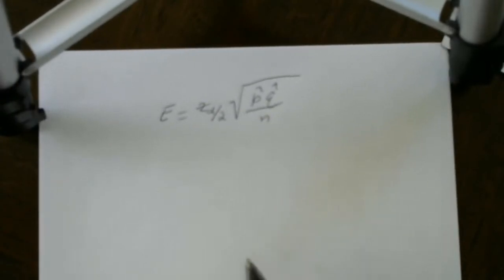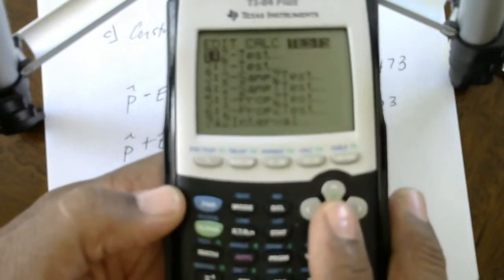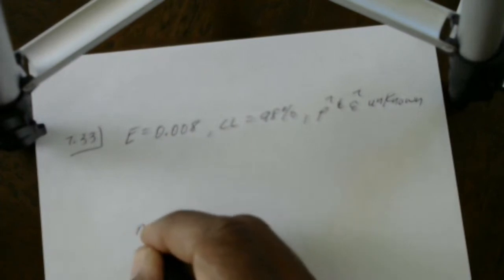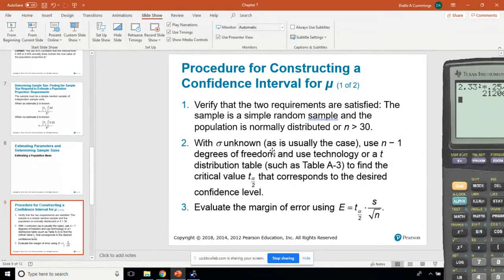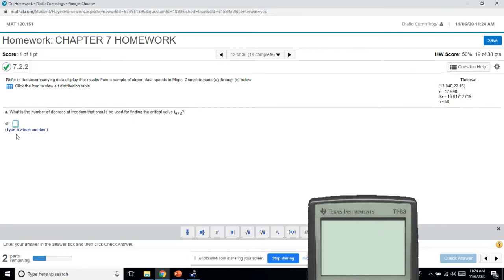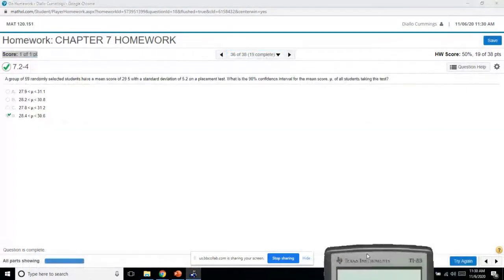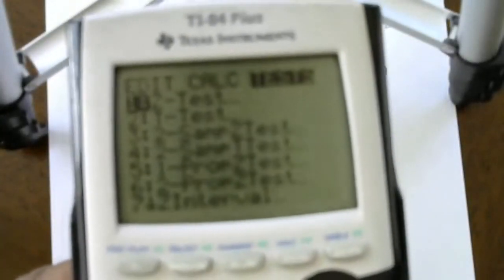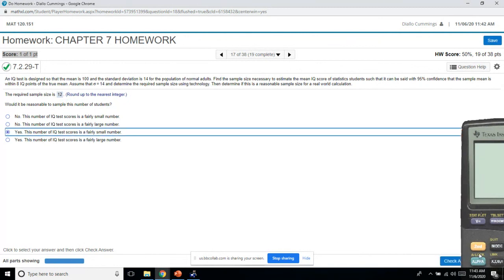MAT 120 Chapter 7 Cond't